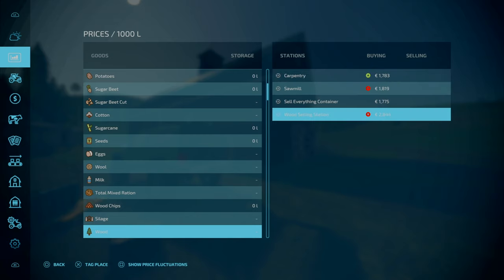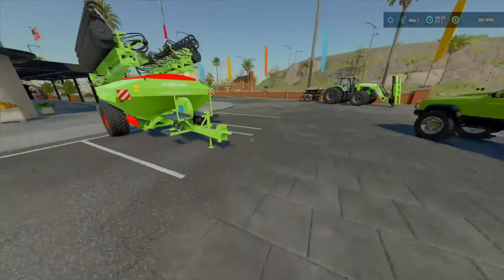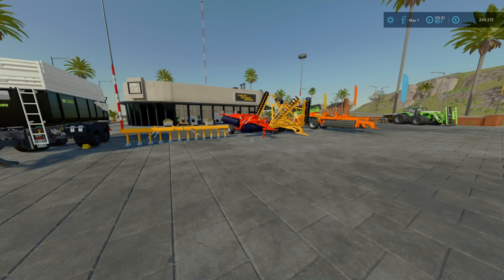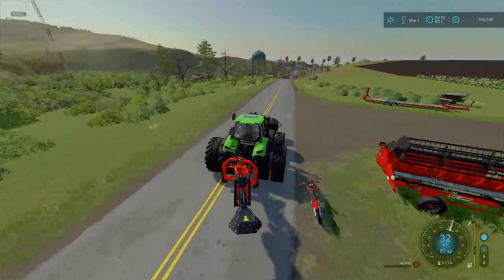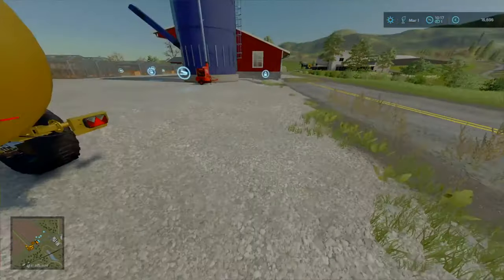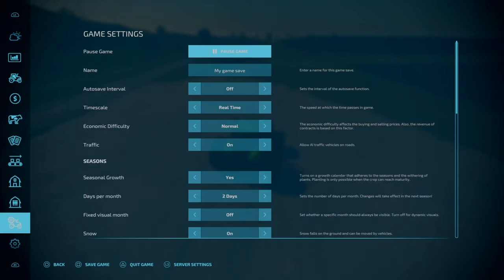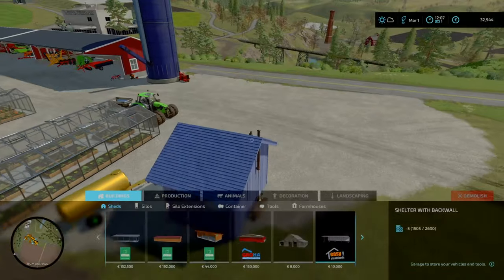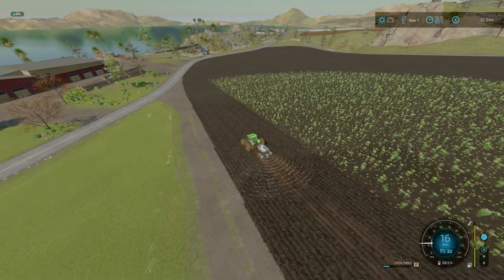I SOLD and Upgrade The Farm | Ravenport 22 | SFS Challenge #8 | Farming Simulator 22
Episode 8 Of Our Start From Scratch Challenge on Ravenport 22. After a harsh winter, we come up with a idea to up and sell the farm, so that we can have bigger fields. Wood and wood chips is also the secrete to decent profits. so we are going to be expanding BIG TIME.

I SOLD And Moved The Farm | Ravenport 22 | SFS Challenge #7 | Farming Simulator 22

Any Mods Used In This Series can be Found Below
- Ravenport22 by Celobuki
- New Holland BR 6090 And Case RB344 By Danielx321
- White FieldBoss Series 3 By Julian F. Modding
- Case IH Axial Flow US Series By Casearias Modding
- Lizard Maverick X3 By SrVertex
- Lizard CRF 450R By  Farm Centro Sul
-Lizard XJ By Ridiculous Dominick
- Gravity Wagon By Adub Modding ABP Team
- Lizard HV ByMat Du 55 / Nico Du 55
- International 55 Chisel Plow By Rooster Mods
- Lizard Airsem 6040 By Langreomodding
- New Holland Superflex And Case IH Terraflex Pack by Agro Tonho
- Lizard PLT-600 by SeviModding [AM MODDING]
- 6 Ton Fertilizer Spreader by 82Studio
- 30' Flatbed Trailer by macktrucker921
- Kuhn VB3190 by 4D Modding - Eire Agri Modding
- Kuhn SR 314 by GIANTS Software
-Lizard Scorpio Bale Wrapper by BartsoNv3
- Vermeer Tedder Pack by Lazy E Modding
- Silage Additive Drum by erShaba
- Diesel Canister by TF 2020 MODS
- Deutz-Fahr Series 7 T4F by RedCat3D
- Red Barn Pack By FSG Modding - FSG TAZ_MAN
- Husqvarna S2800 By Kasztan 18
- HW80 Wood Trailer By  Kamilos0397
- Lizard 262 Monster V By North Modding Company